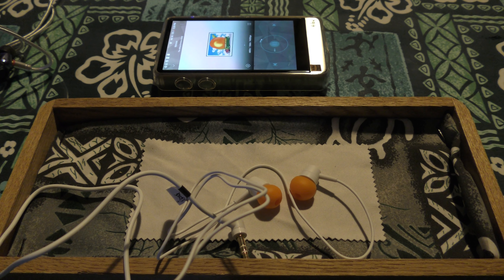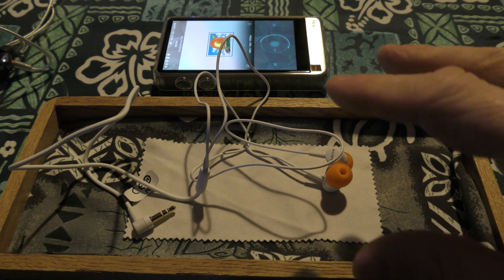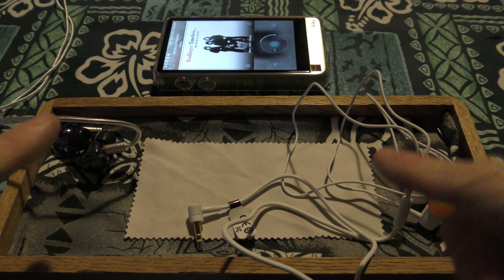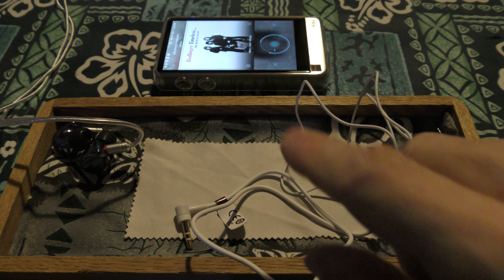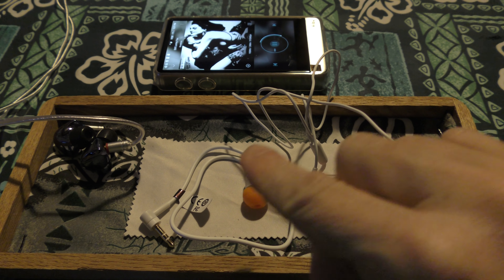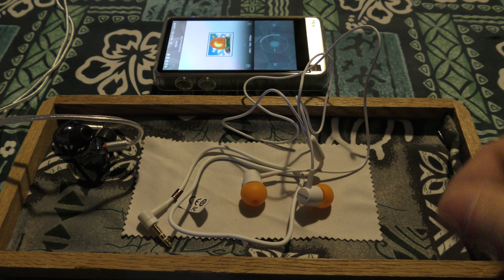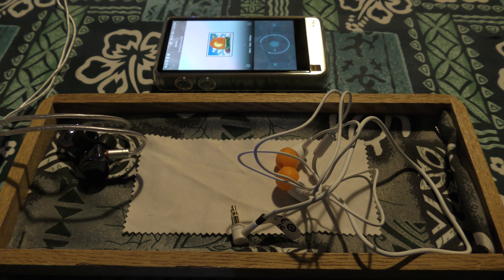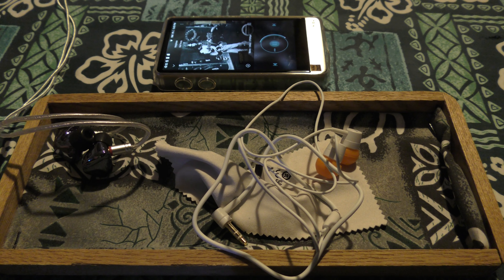Sony - Mh755 ($30 bada**?)